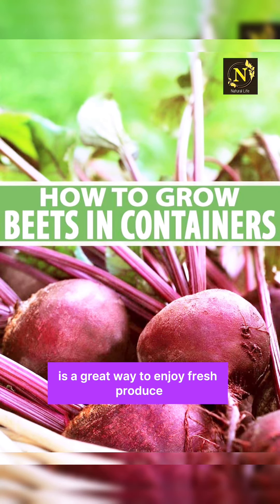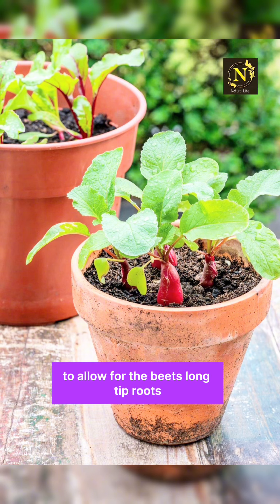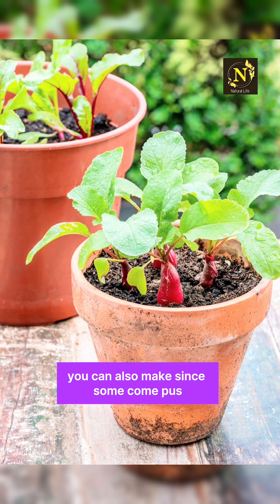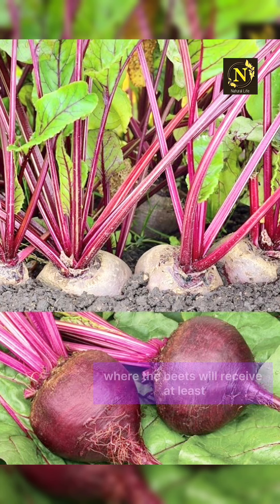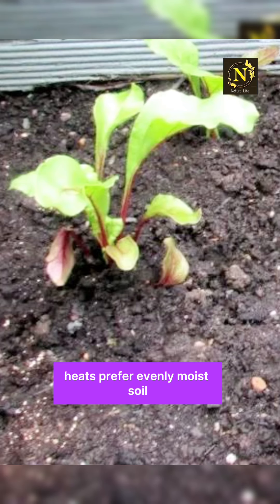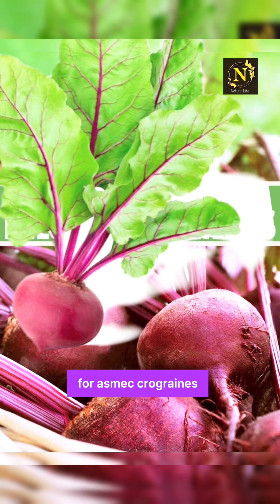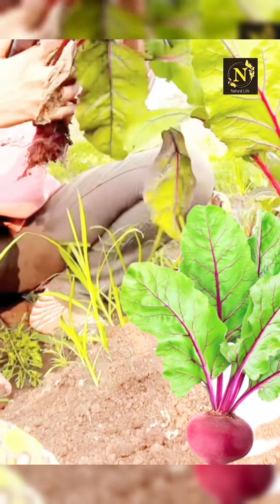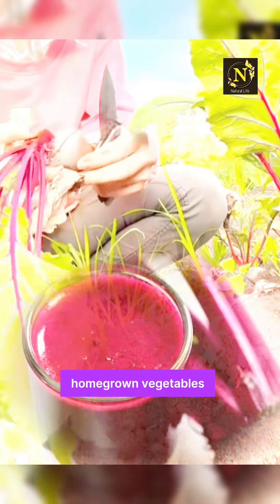HOW TO GROWBEETS IN CONTAINERS